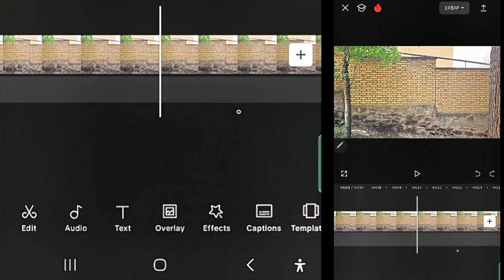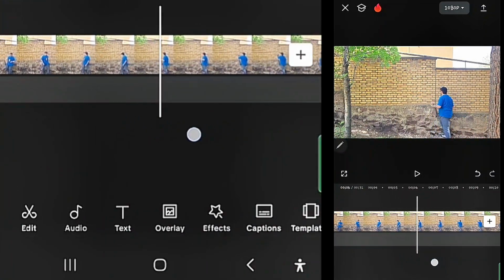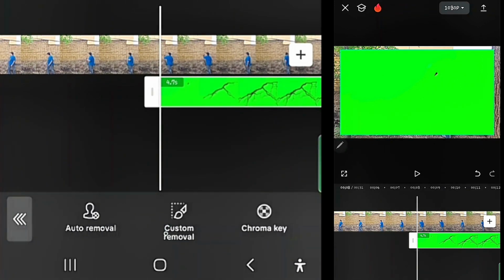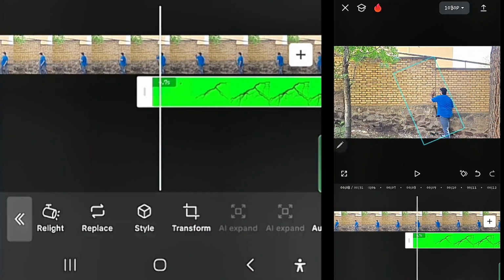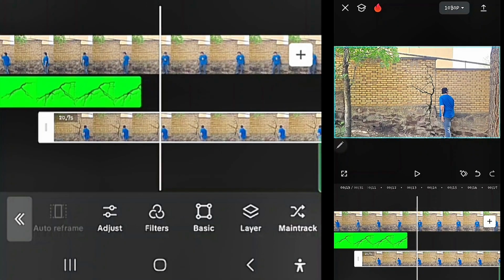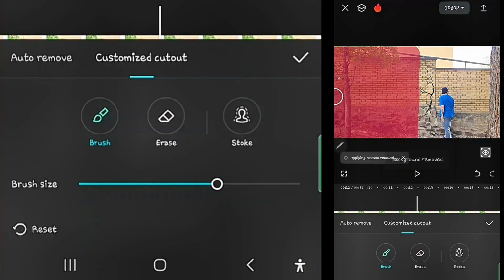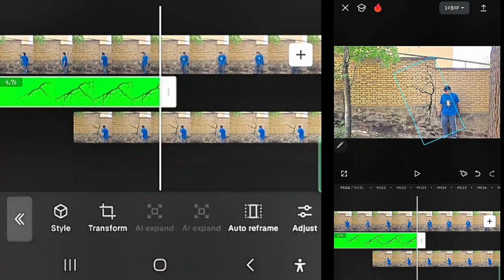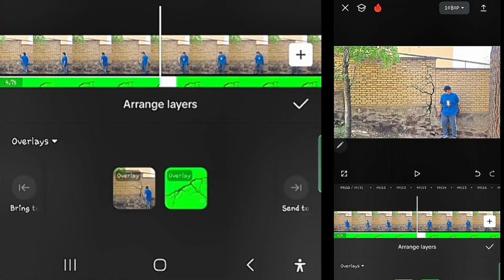how to enter into a cracked wall - capcut tutorial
in this video you will learn how to make a crack into a wall and pass through that wall in capcut mobile
capcut-masterclass